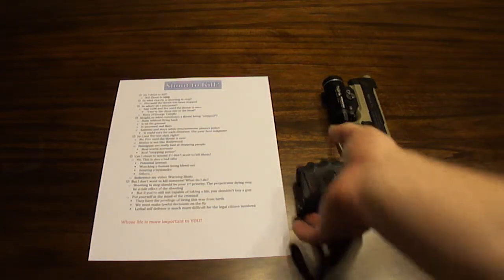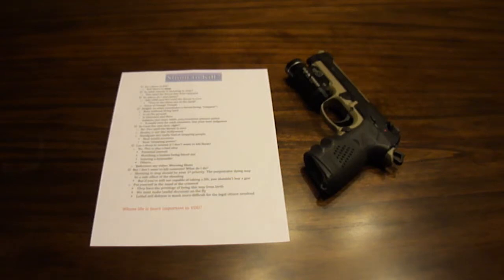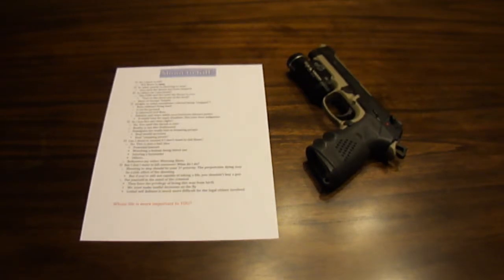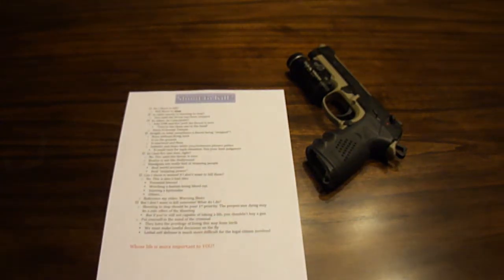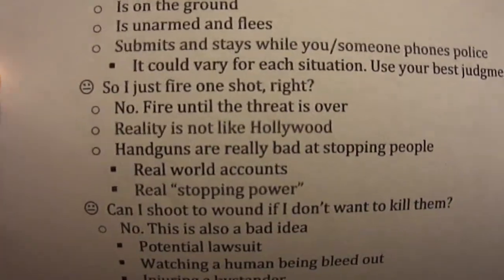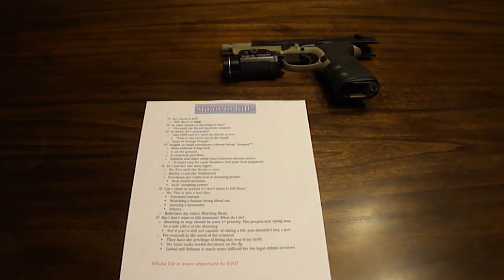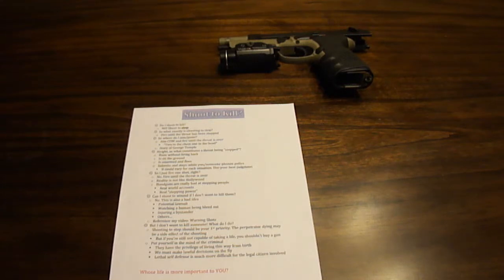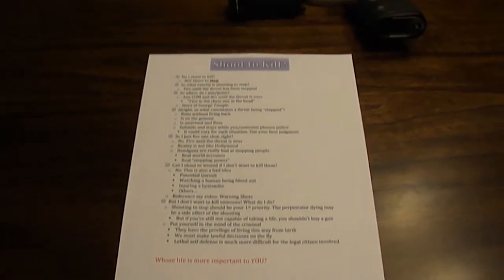Do I Shoot to Kill?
Nope. Shoot to STOP.